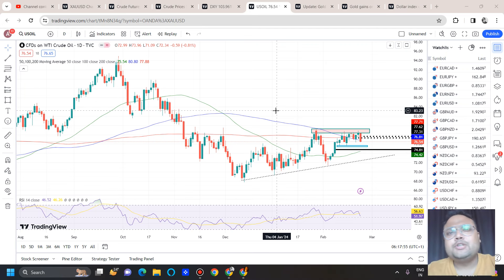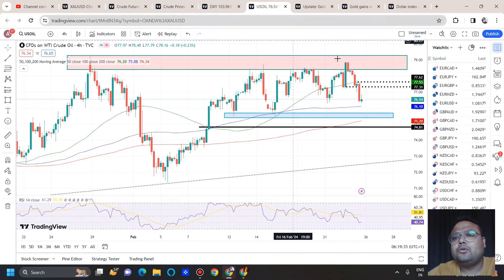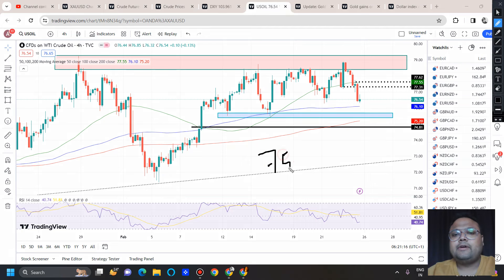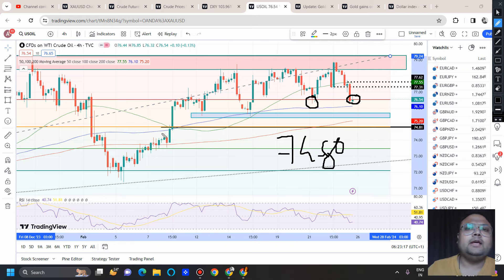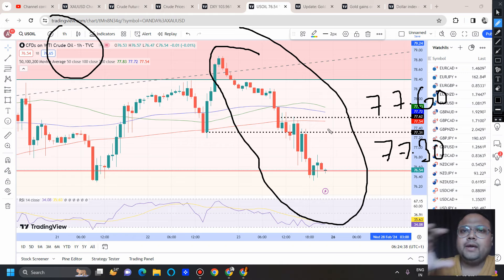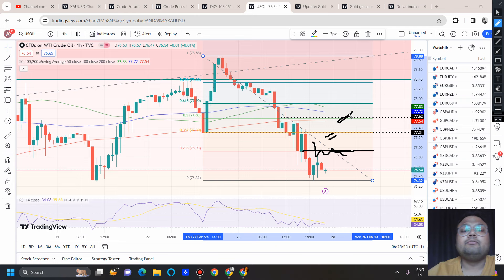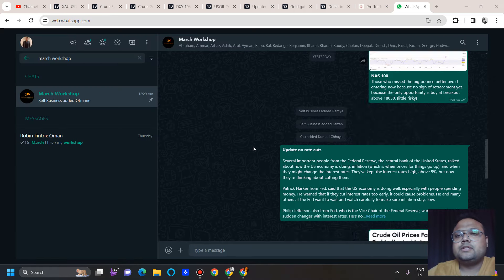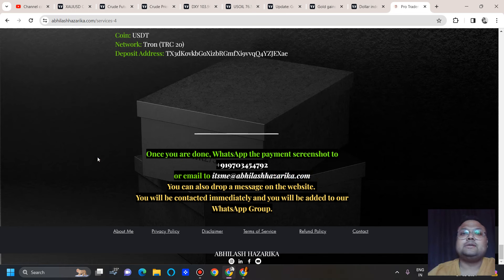WTI Crude Oil Trading Strategy MONDAY 26 Feb | WTI Crude Oil Forecast MONDAY 26 Feb